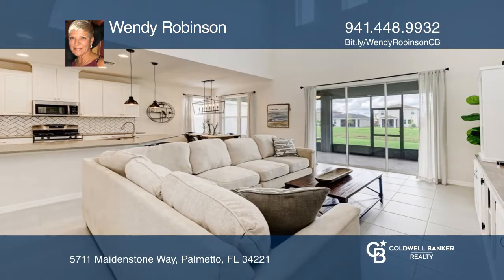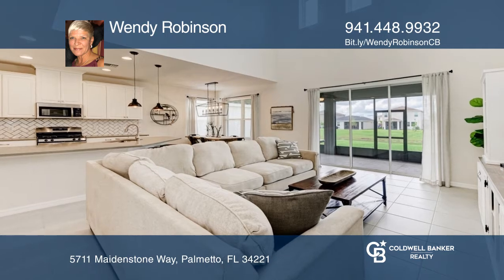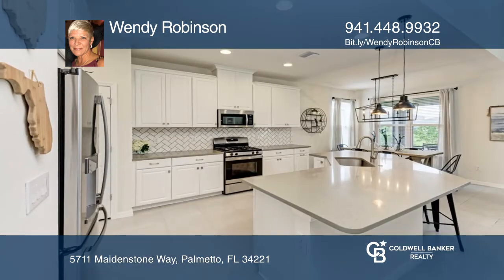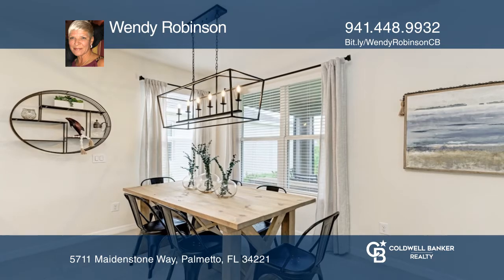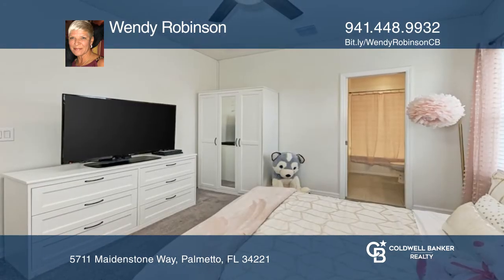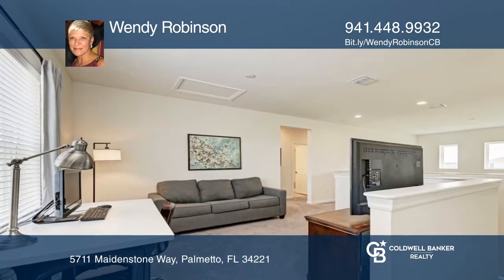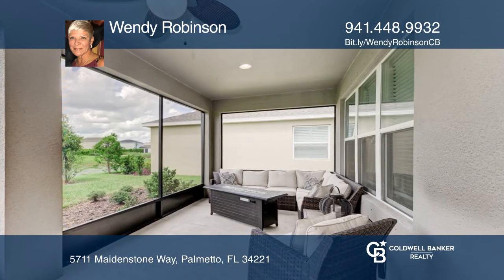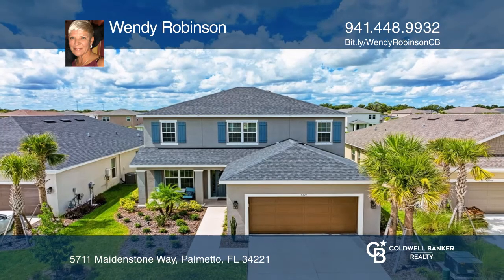5711 Maidenstone Way Palmetto, FL | ColdwellBankerHomes.com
5711 Maidenstone Way, Palmetto, FL

Welcome to this beautiful Bonaire floor plan located in the desirable community of Eaves Bend at Artisan Lakes. It features four bedrooms, three and one-half baths, a two-car garage, den and a loft area with endless flex space opportunity. As you enter the first floor you will love the feel of the l